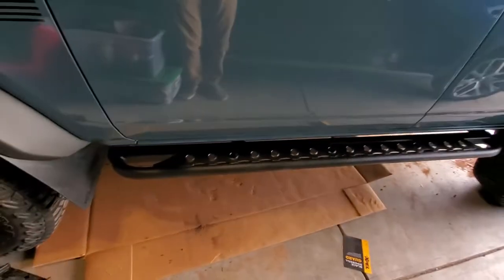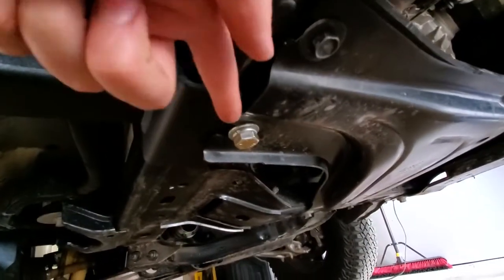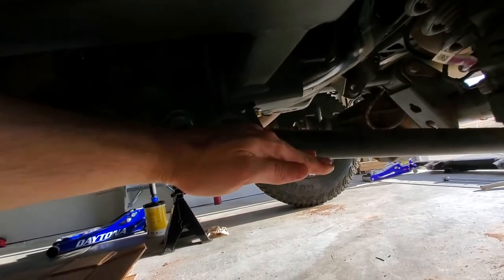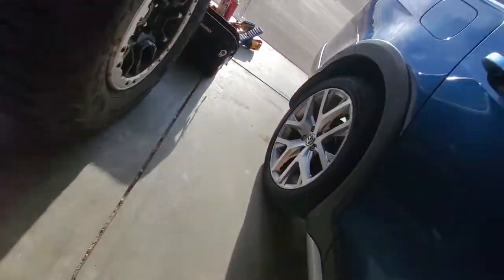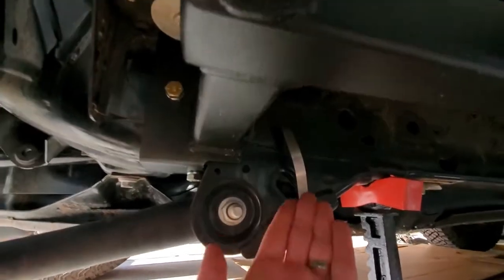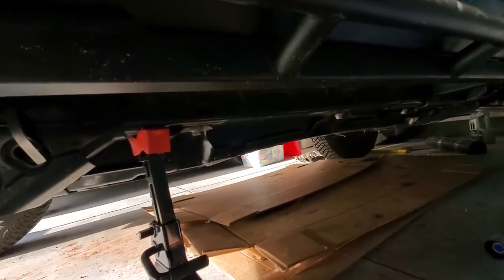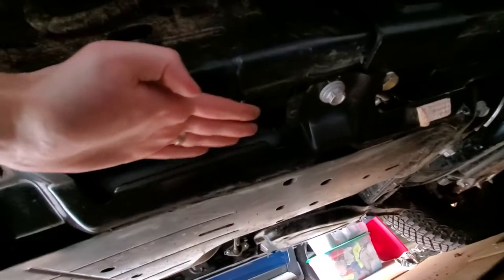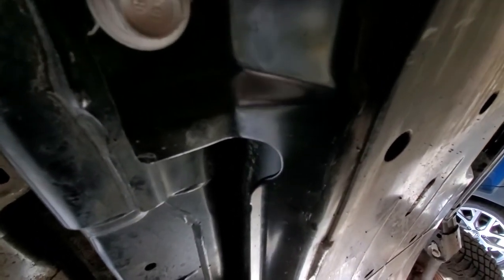In over my head? 2021 Bronco Shrockworks Sliders tips and tricks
Some tips and tricks for installing the Shrockworks Rock Sliders on your new Bronco.

Note, I will be trimming the stick nut tails, also I mentioned tightening up the lower shock mount but that was for some shock mount guards, not required for these sliders.